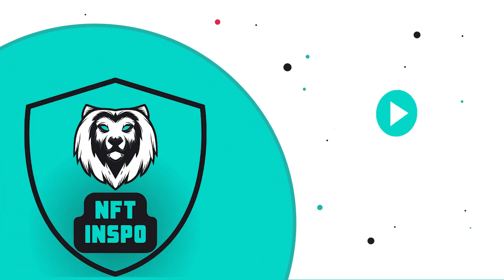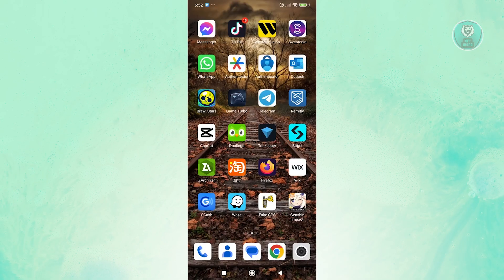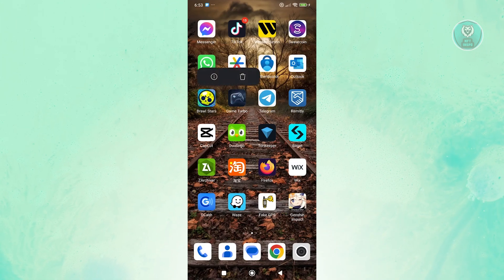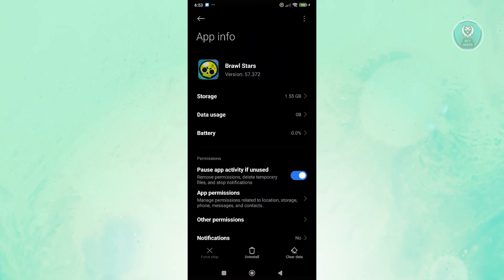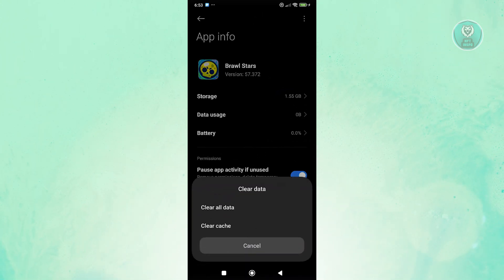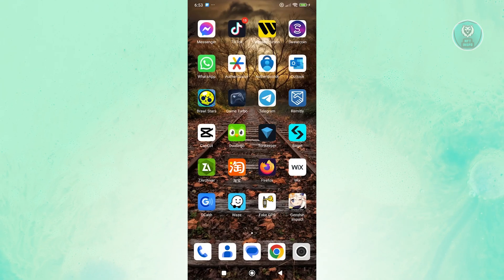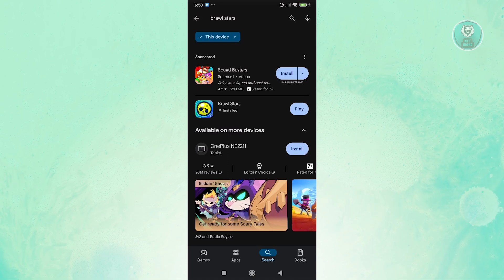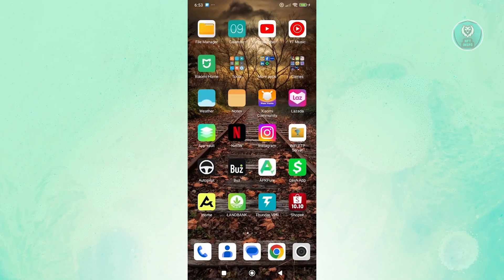Fix Brawl Stars Crashing On Android 2025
If you want to be able to fix Brawl Stars crashing on Android 2025, then this video will be perfect for you!